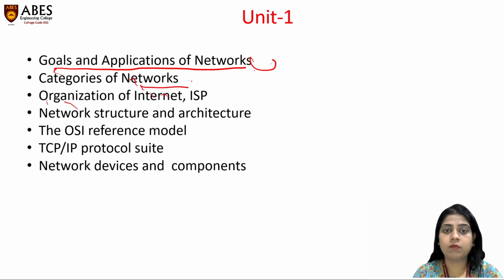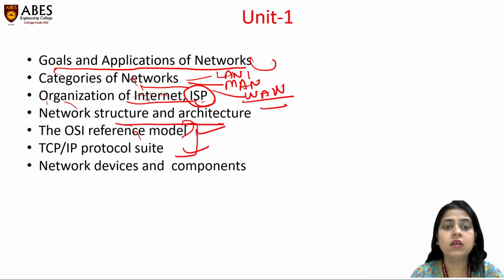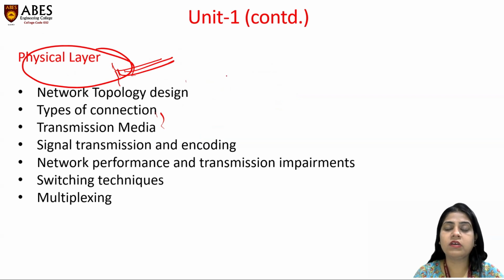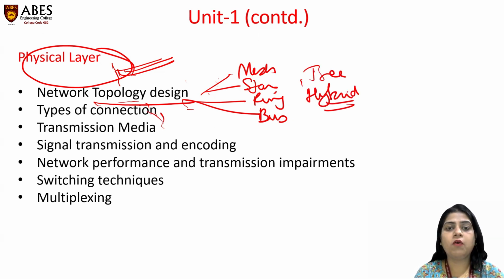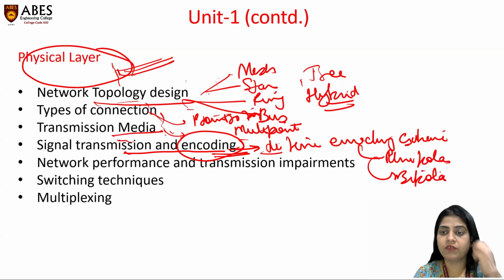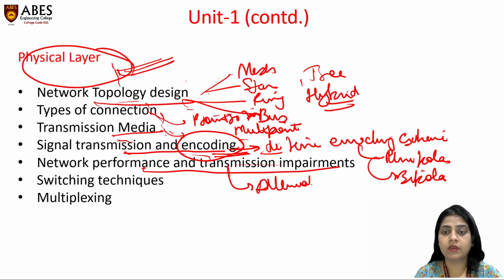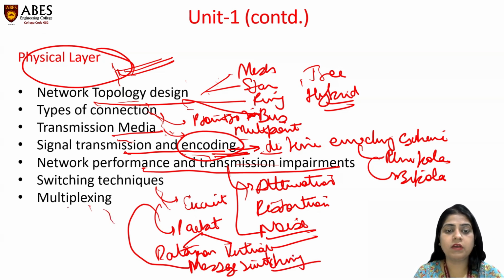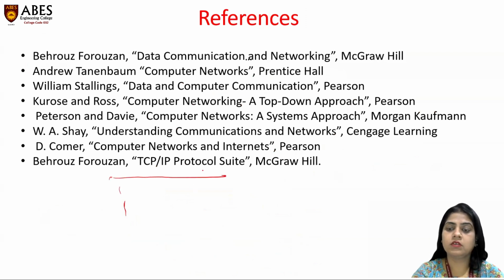Lecture 0 || Unit-1 Description || Computer Networks